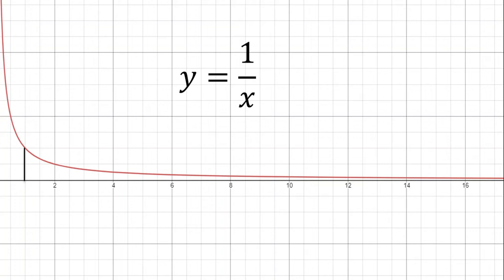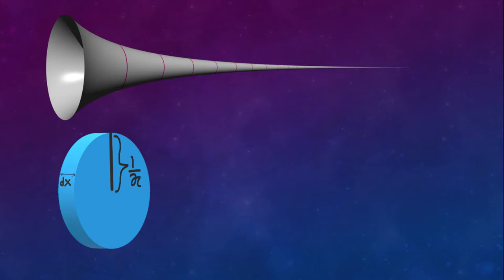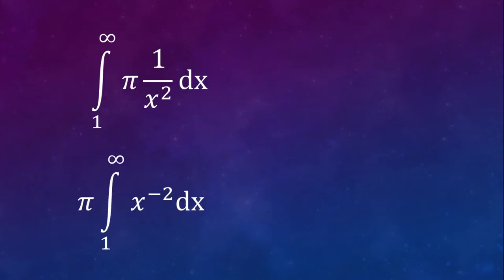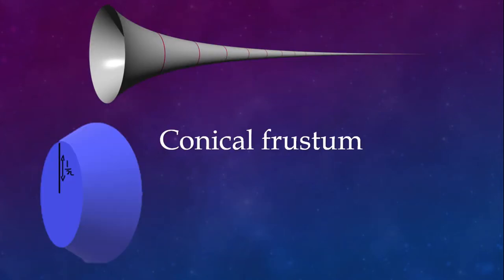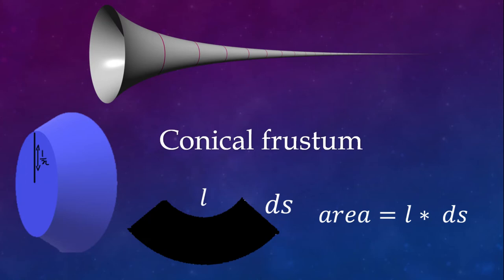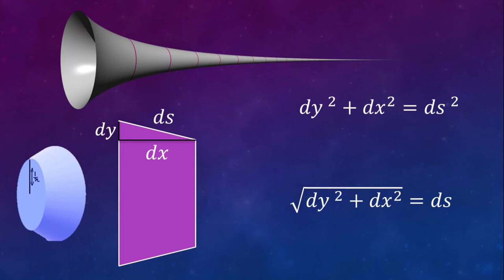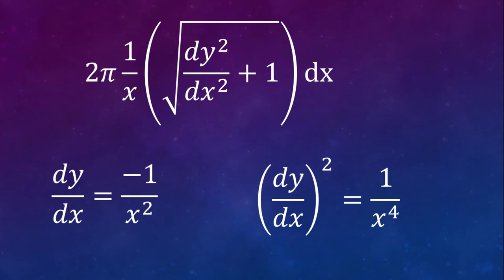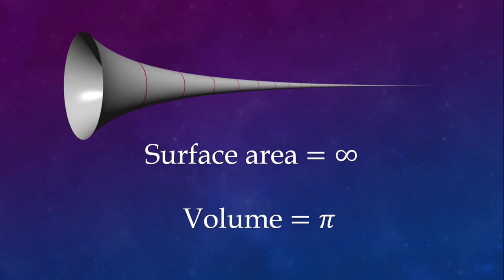The Gabriel's horn & The Painters paradox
hi guys in this video we are gonna talk about a very interesting geometric object called the Gabriel's horn & the painters paradox